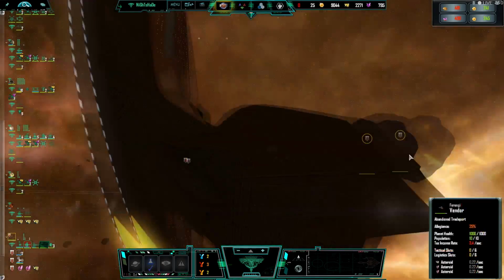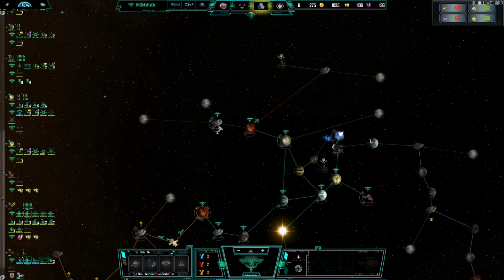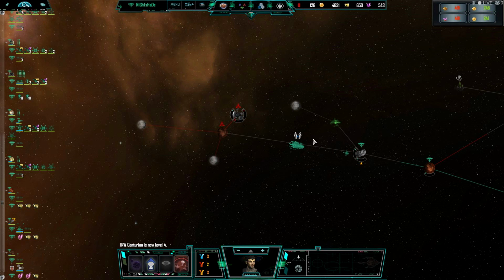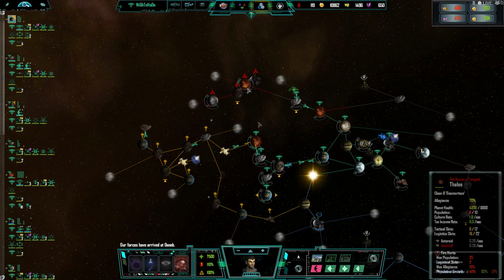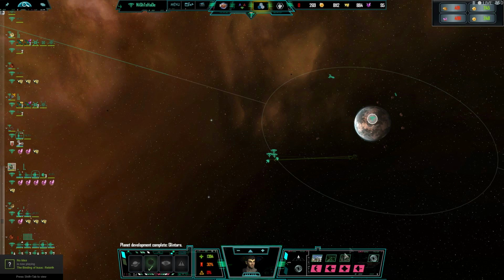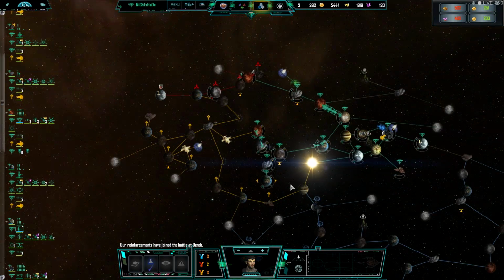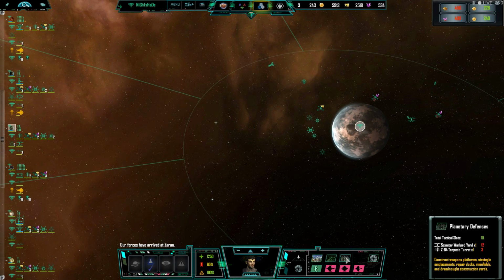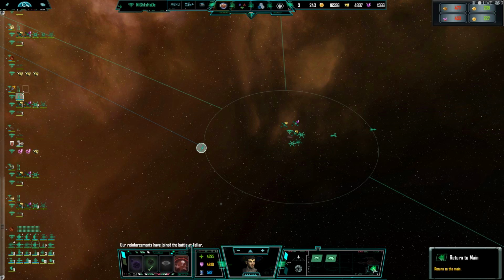STA3 - Bane's Birth of the Star Empire - Episode 4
We continue our STA3 play-through as the Romulans, and we have upped the difficulty slightly as simply we need more challenge!